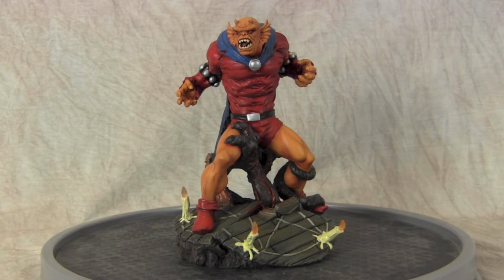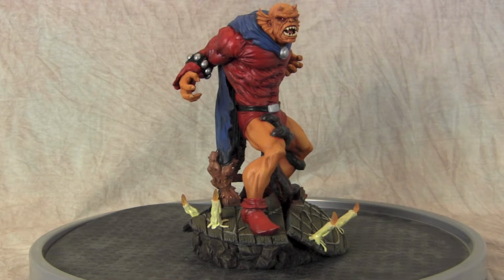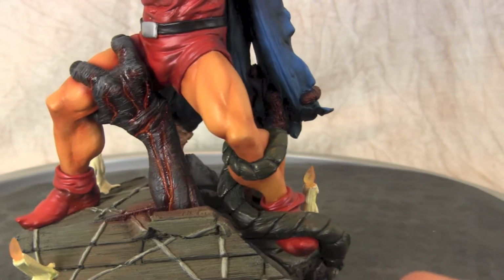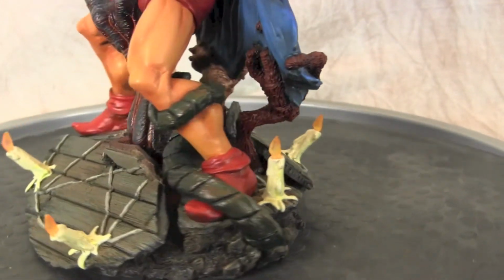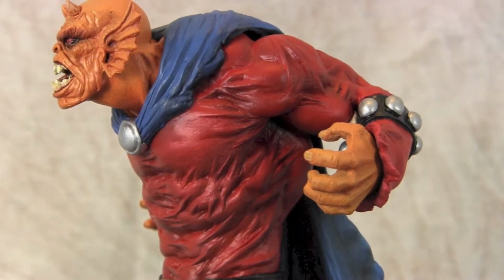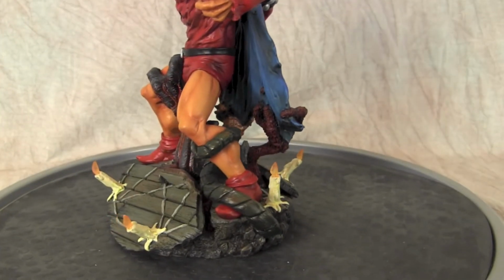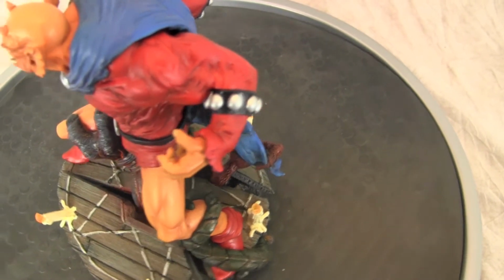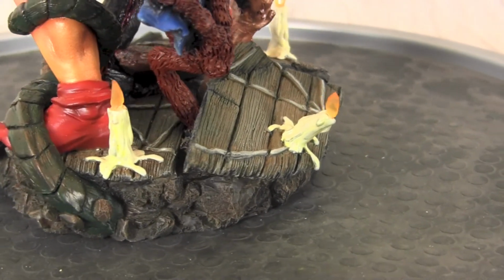The Demon Etrigan Kit Paint Up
Hay Guys

Yes I'm not sure if i am saying his name correct but this is a Etrigan resin kit i just finished up painting for a friend of mine.